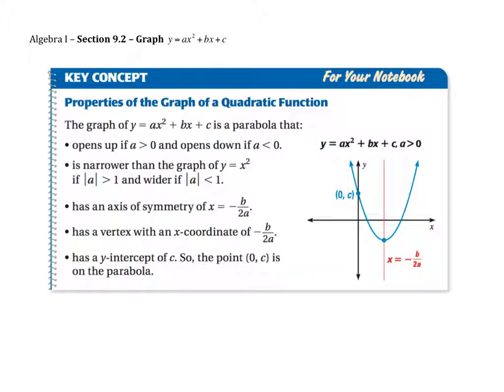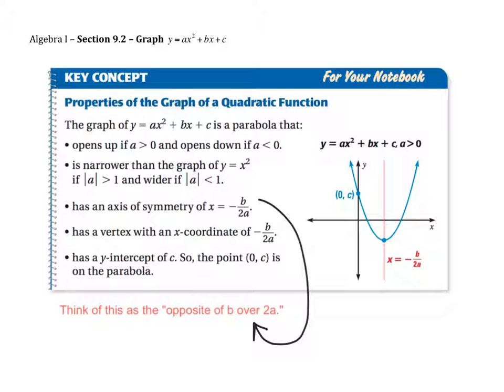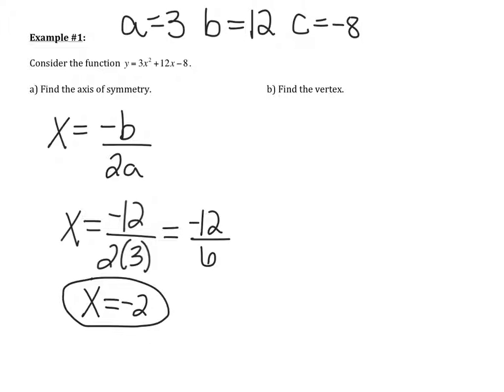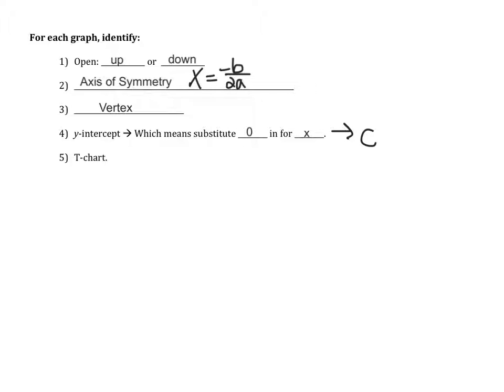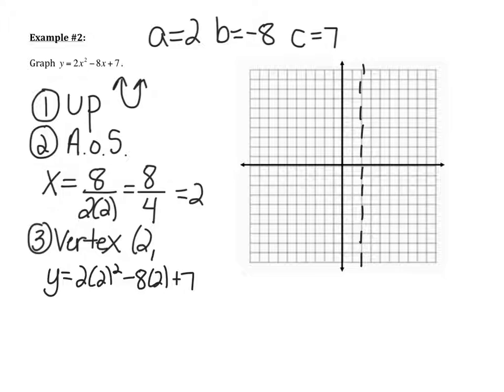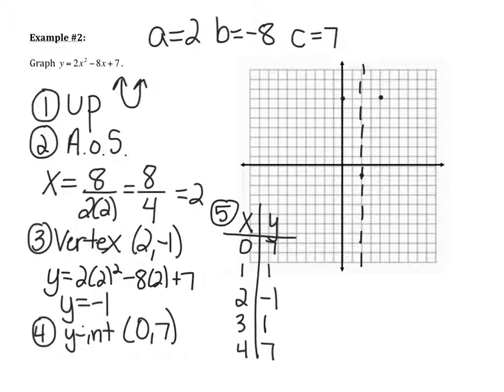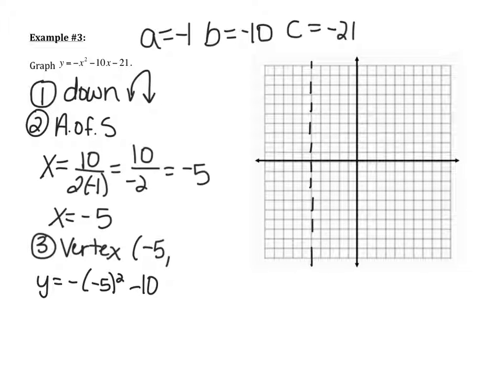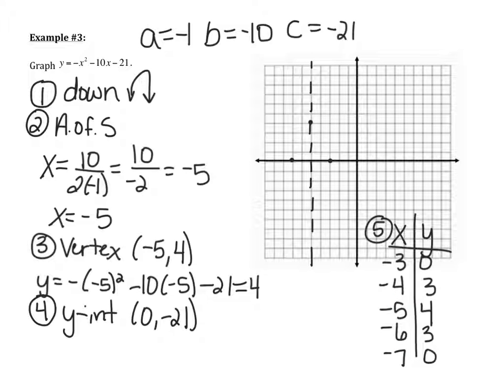Alg I - Section 9.2 Video